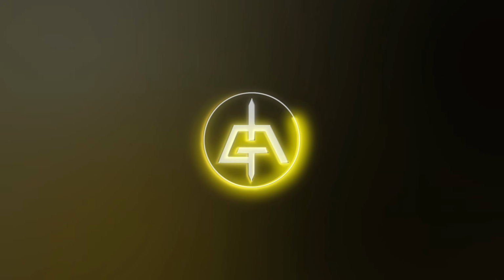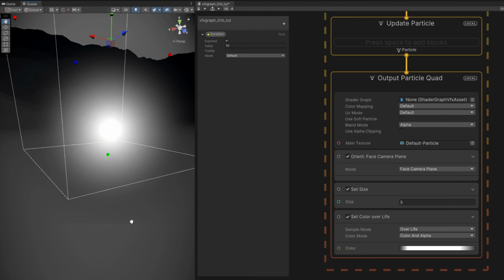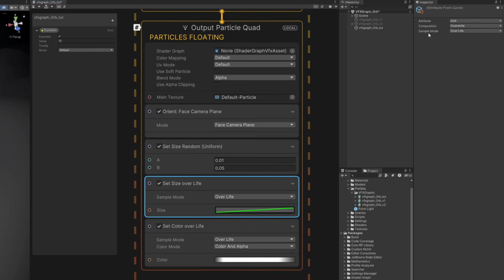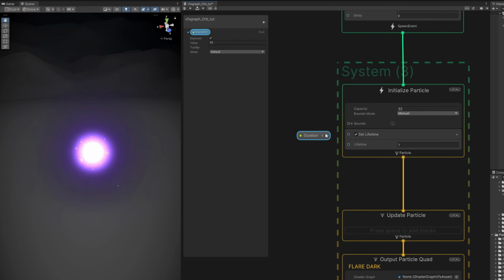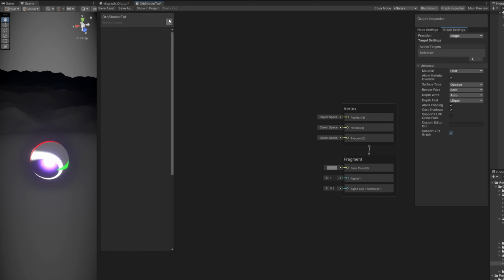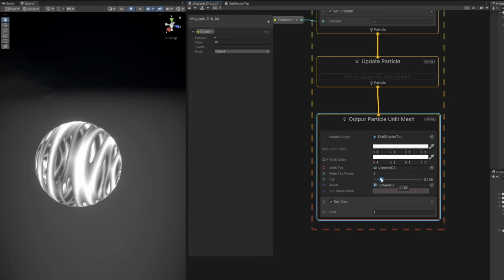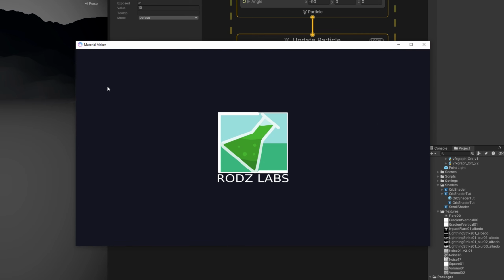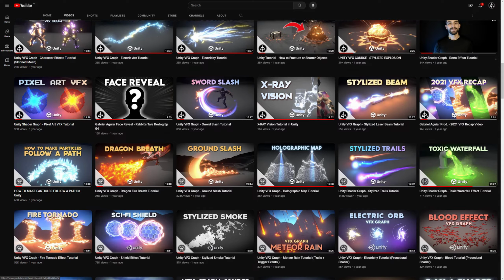Unity VFX Graph - Stylized Orb - Effect Tutorial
On this Stylized Orb Unity tutorial I'm gonna show you a very nice trick to get awesome stylized effects! This Unity tutorial uses VFX Graph, Shader Graph, Blender, Material Maker and a little bit of magic.

00:00 Intro
01:08 Orb Overview
01:35 Orb Duration
02:30 Orb Background
04:31 Orb Core
05:30 Floating Particles
07:58 Orb Sphere
08:58 Blender Sphere
10:24 Orb Shader
15:24 Material Maker Voronoi Texture
17:34 Orb Shader Scroll
18:27 End Results

OR

*Courses*